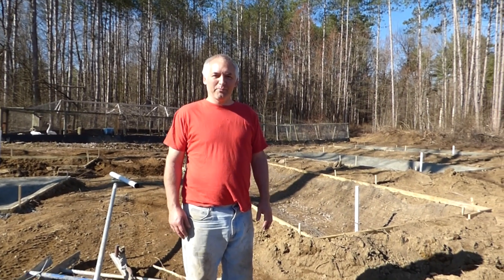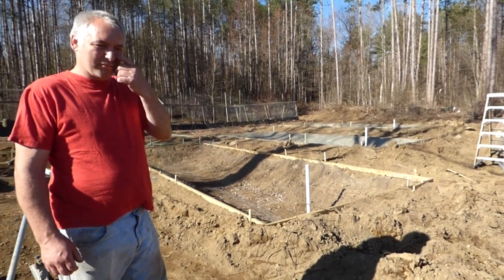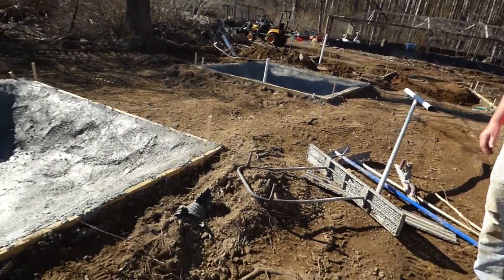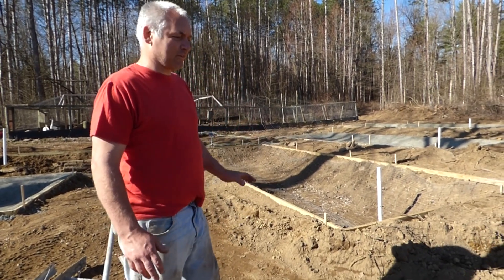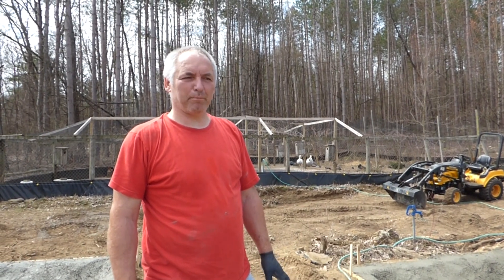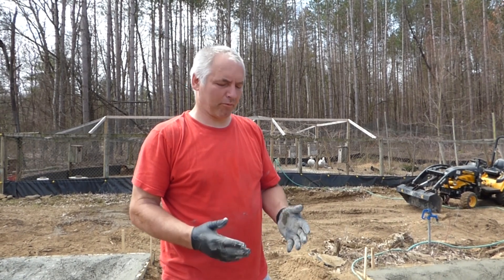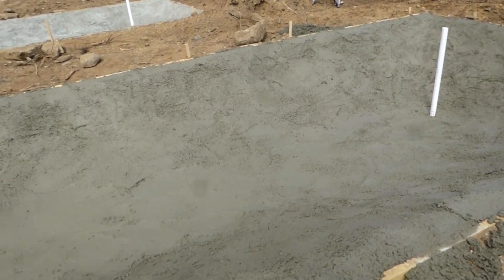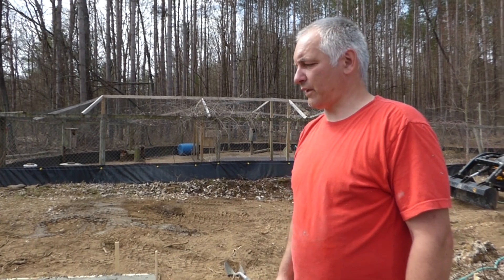Concrete Waterfowl Ponds N.Y.